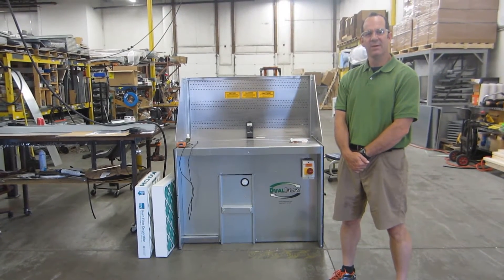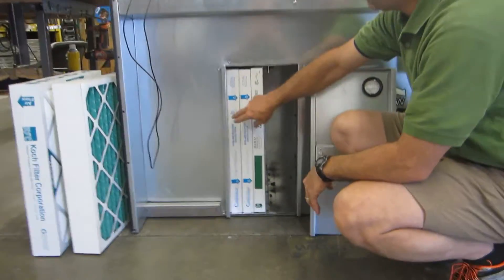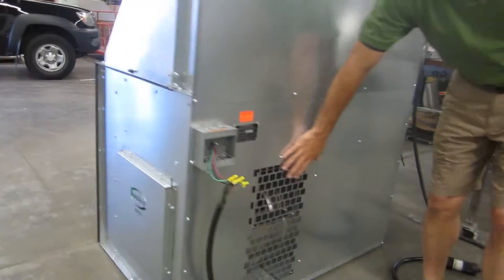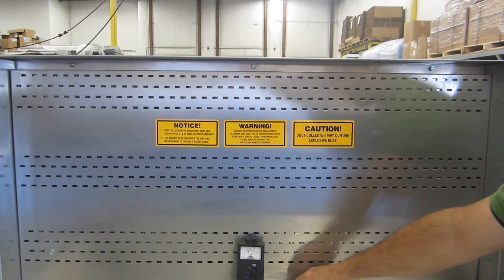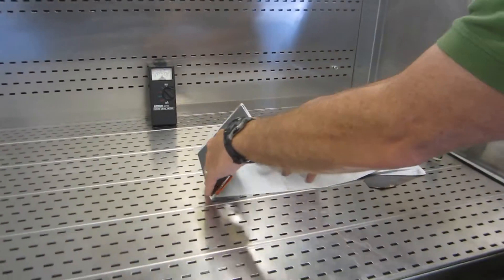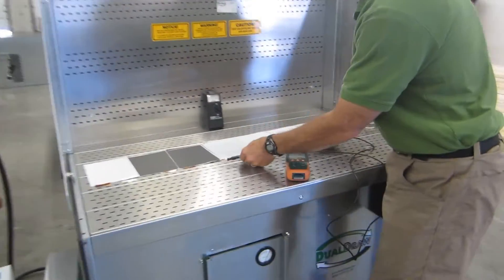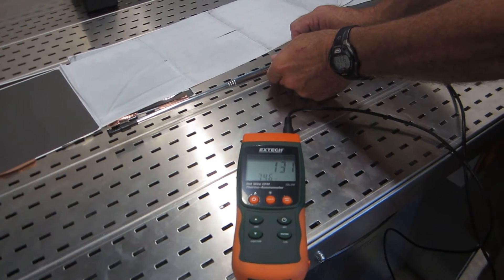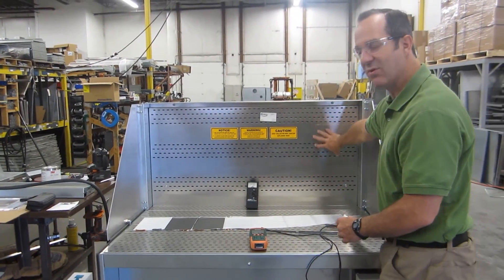BG3048 Downdraft Table for Fume Control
DualDraw downdraft table for fume control.  2000 CFM, 1HP motor.  Carbon filtration.  30" D x 48" W work surface.